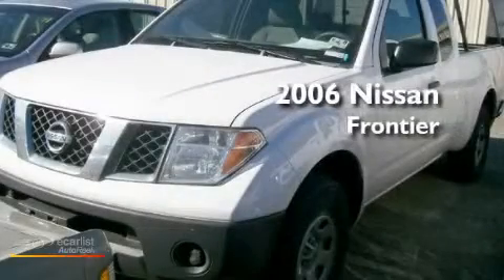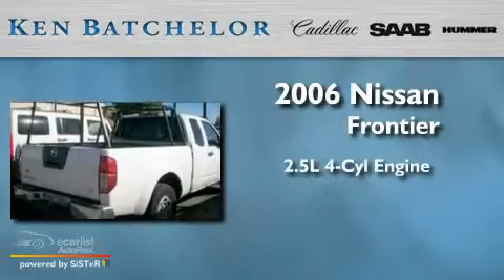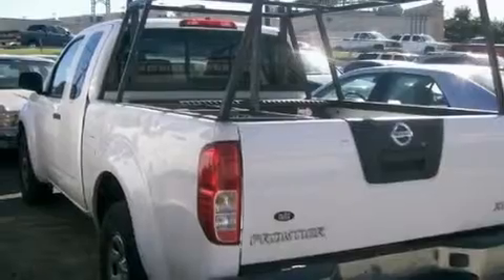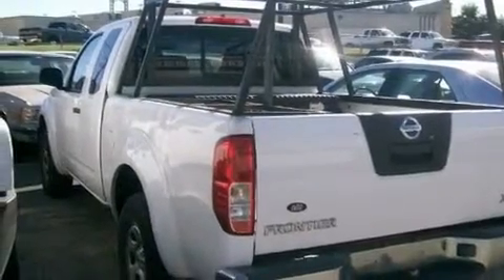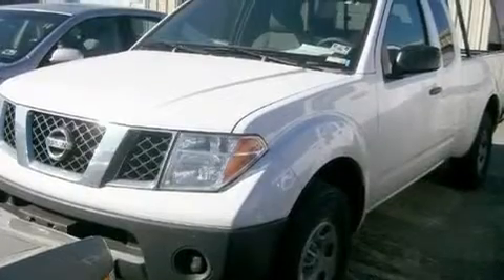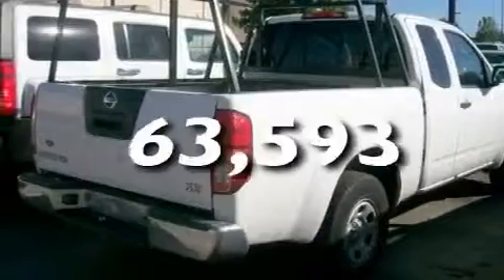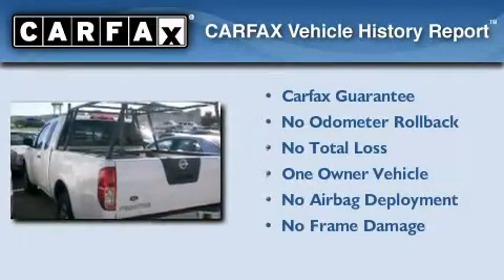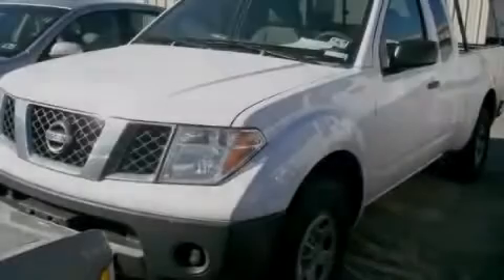2006 Nissan Frontier San Antonio TX 78230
Year: 2006
 Make: Nissan
 Model: Frontier
 Engine: 2.5L DOHC 16-valve 4-cyl engine
 Trans.: Automatic
 Exterior: White
 Miles: 63,593
 Interior: Gray

 Preowned 2006 Nissan Frontier San Antonio TX